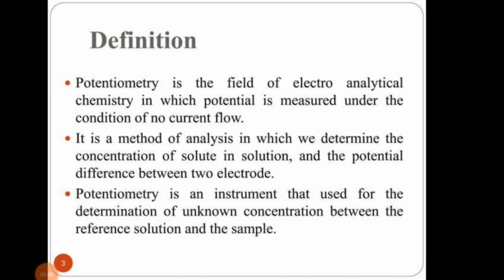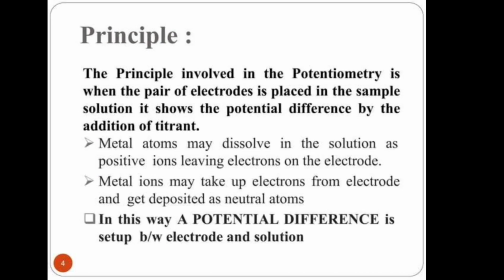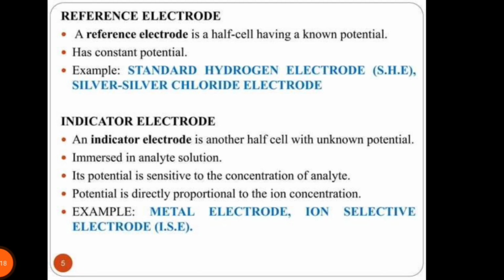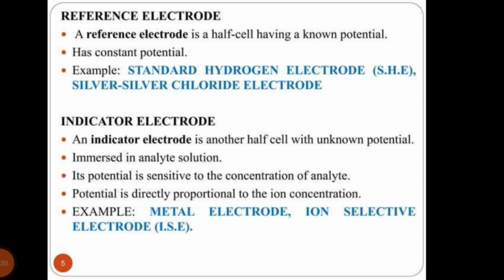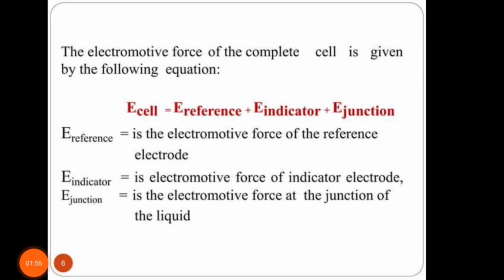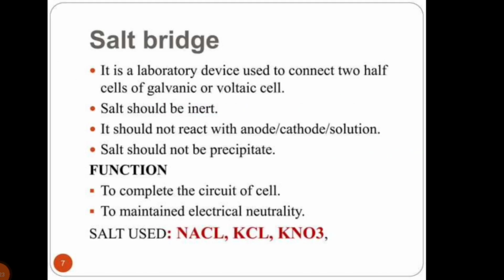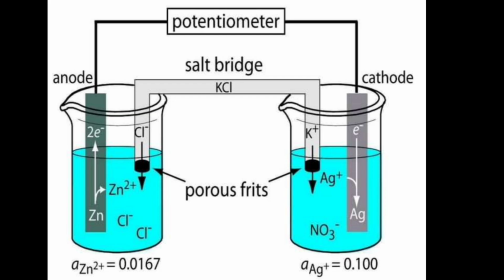Definition and scope of Potentiometry by Himani sharma